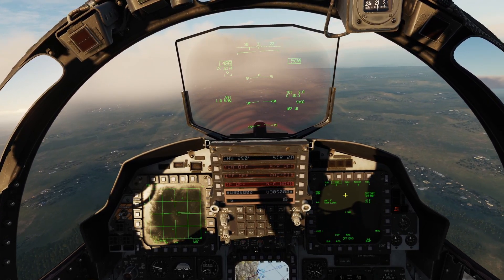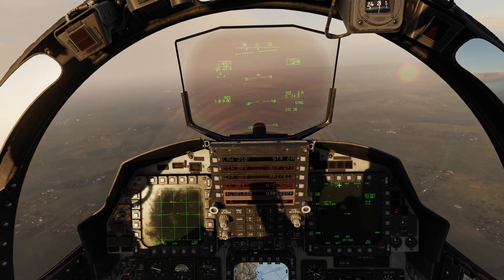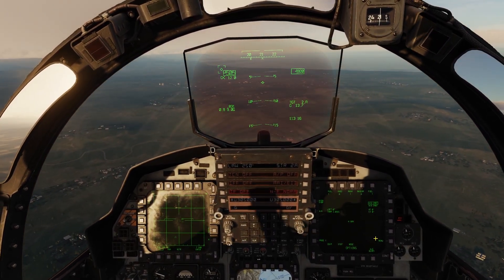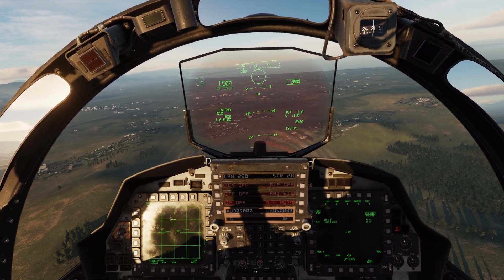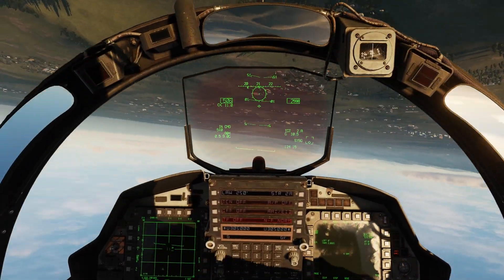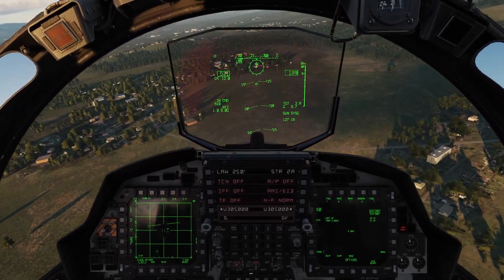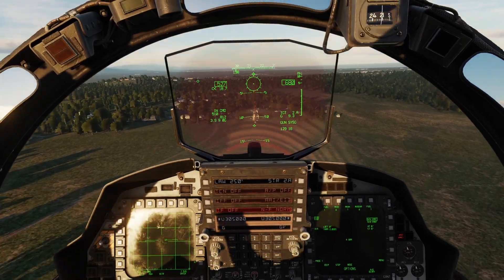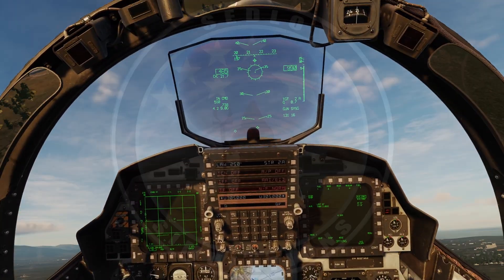DCS F-15E - Air to Ground Gun Reticle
A short video on how to call up the air to ground gun reticle on the F-15E HUD.

1.  Be in Air to Ground Mode
2.  Do not have ANY weapon selected on PACS page
3.  Castle Switch Down (press in)
4.  Castle Switch Forward (makes HUD in command)
5.  Acquisition Switch Aft

Now you have an air to ground gun reticle on the HUD!

Be warned, it's not very accurate right now, but RAZBAM is working on it.  Look for improvements soon!